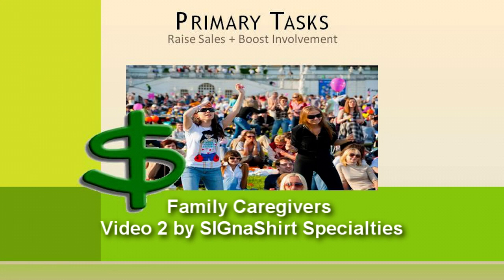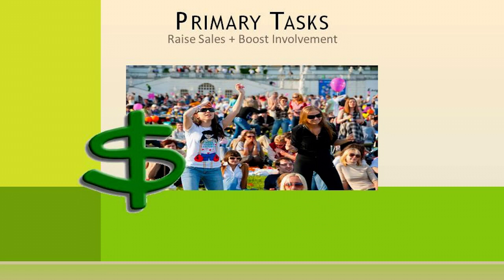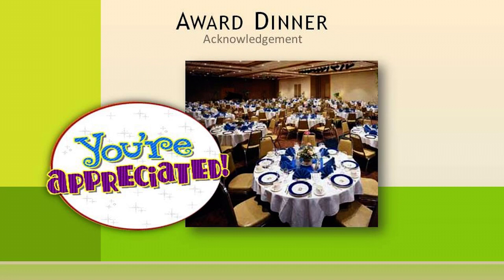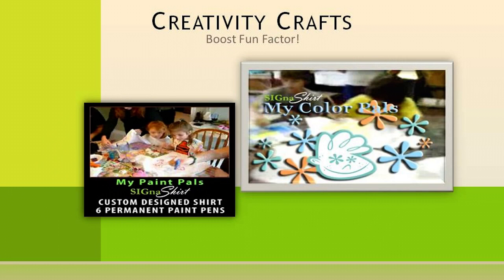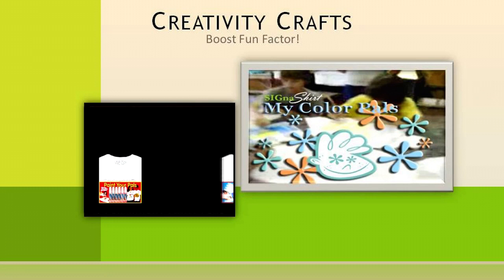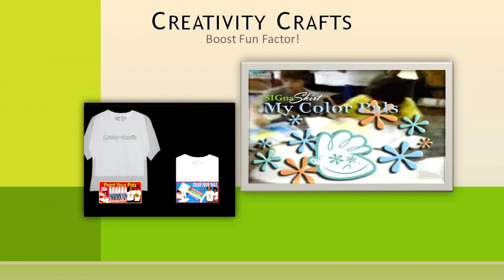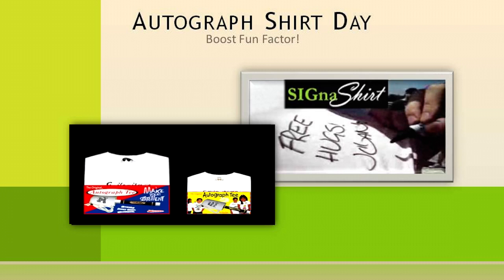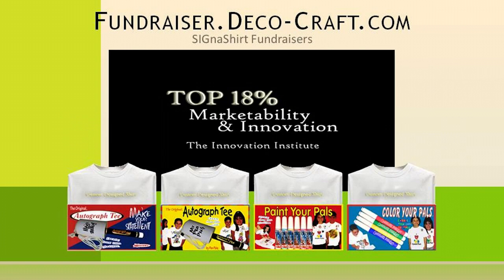Video 3 -- How To Put The FUN in Family Caregivers Fundraisers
Video 3 of 30 video suite... How To Put The FUN in Family Caregivers Fundraisers

After months and months of research, we built the 'perfect'  Family Caregivers  educational information channel for all your Family Caregivers Promotional Fundraiser and Family Caregivers Fundraising Events!

Not only that, but we offer WHOLESALE Family Caregivers 'Custom Branded' Shirts, Craft Kits, Creativity Kits and other promotional products branded with your Family Caregivers logo

Courtesy SIGnaShirt Specialties Promotional Fundraisers.